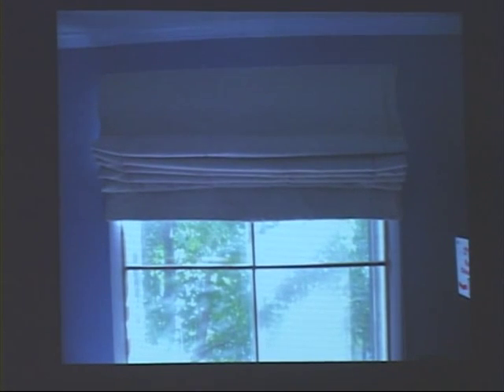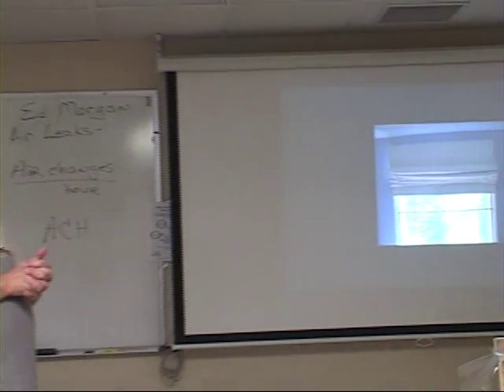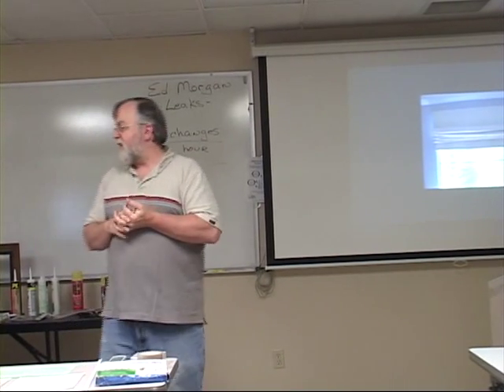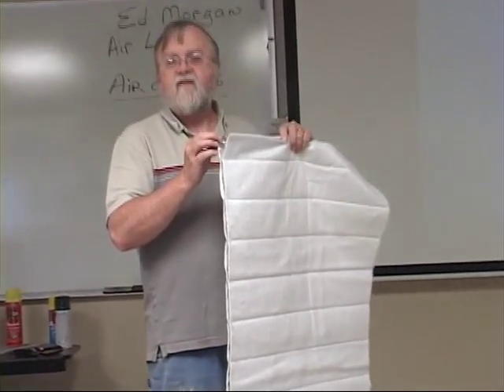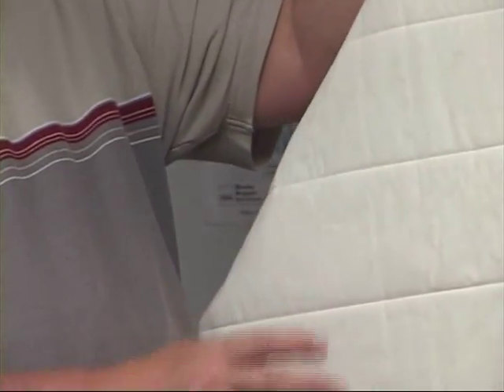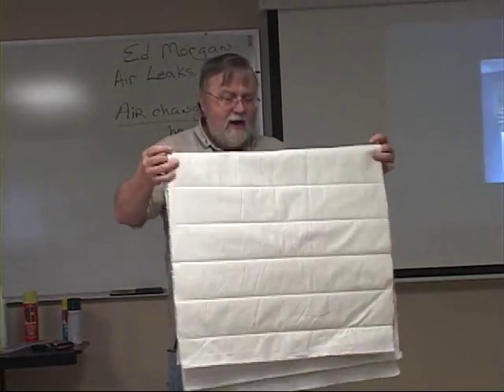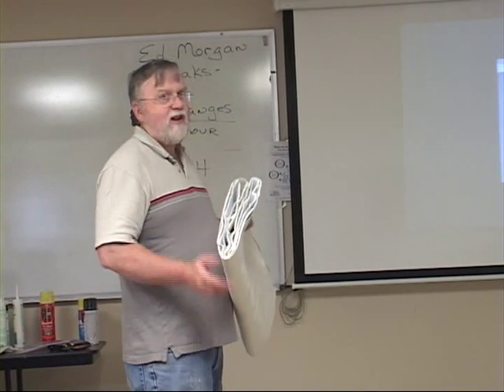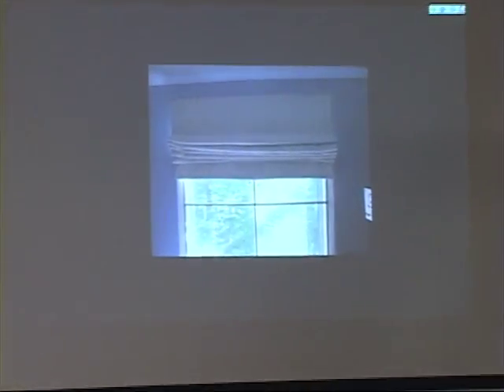Home Energy Ed - window quilt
Home Energy Ed explains how a window quilt can keep cold air out in the winter.